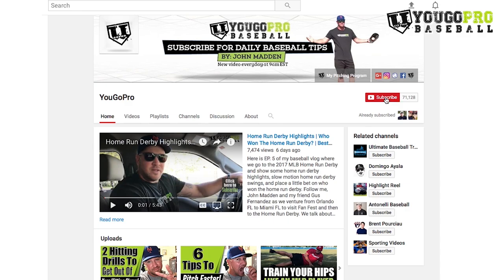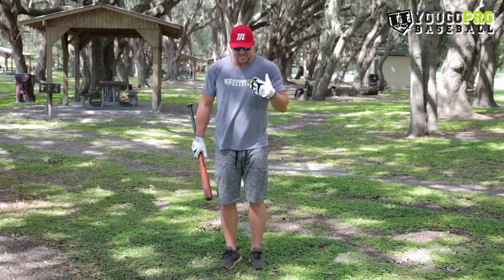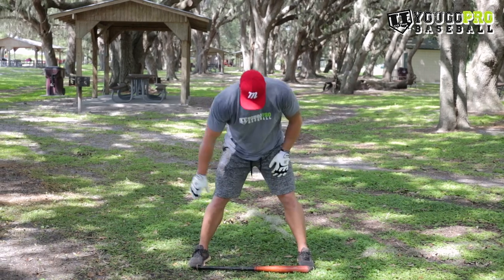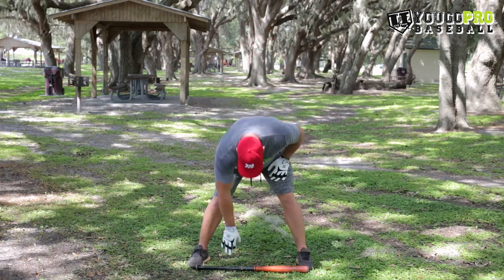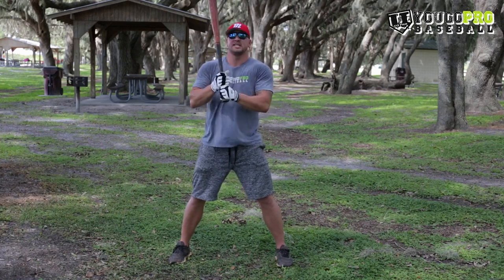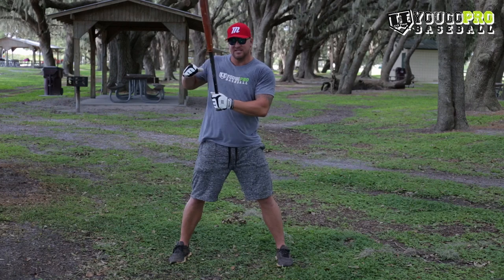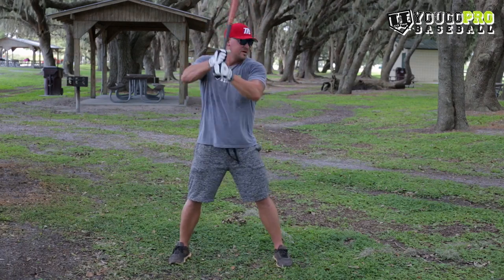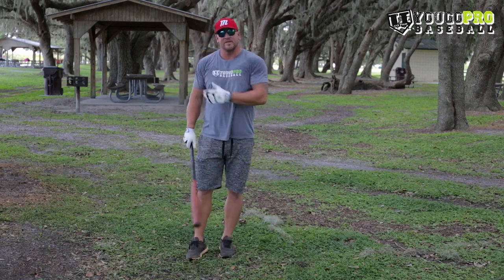The 7 Steps to the Perfect Baseball Swing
In this video we talk about the 7 steps to the perfect baseball swing AKA the anatomy of the baseball swing.  If you're looking to learn how to hit a baseball the right way with proper hitting mechanics, then this video is for you.  Use these baseball hitting fundamentals to improve your swing, swing plane, and overall hitting performance.  Here are the 7 steps to the perfect baseball swing...

The Anatomy of the Baseball Swing:
1)  0:31  The Batting Stance Set Up
2)  1:39  The Load
3)  1:39  The Stride
4)  4:15  The Swing
5)  5:17  Contact Point
6)  5:57  Extension
7)  6:50  The Follow Through